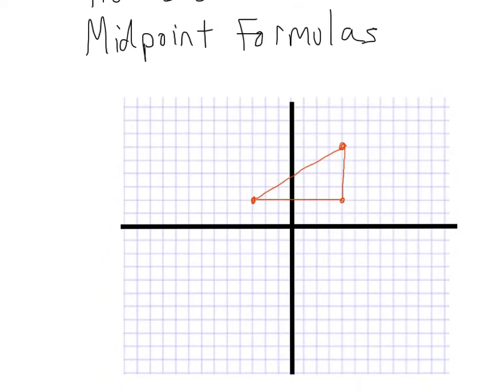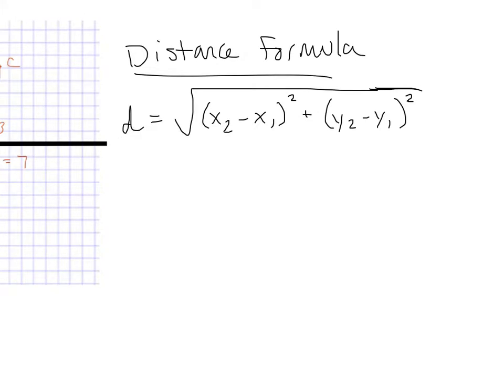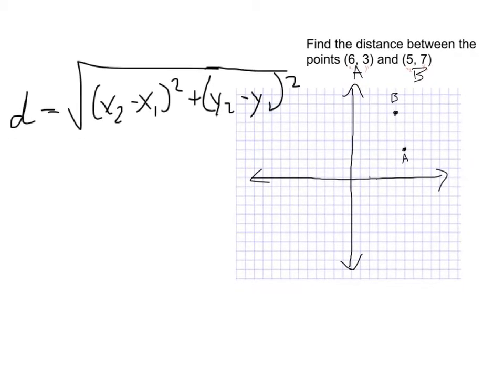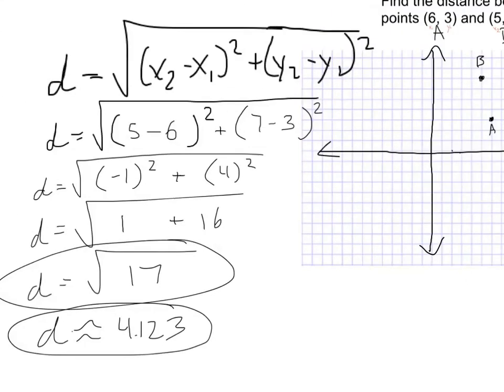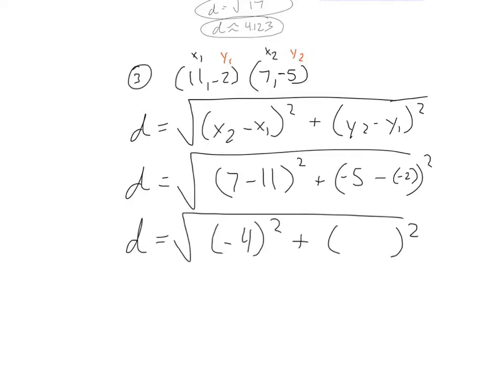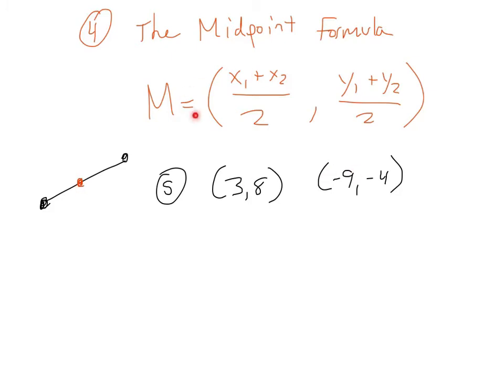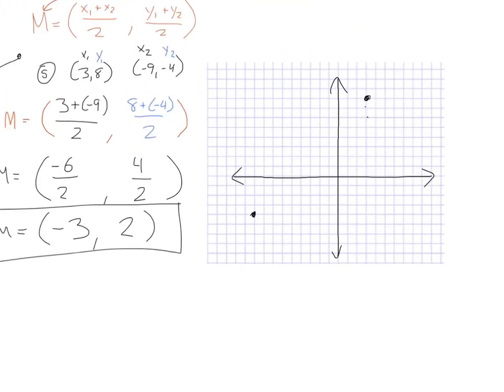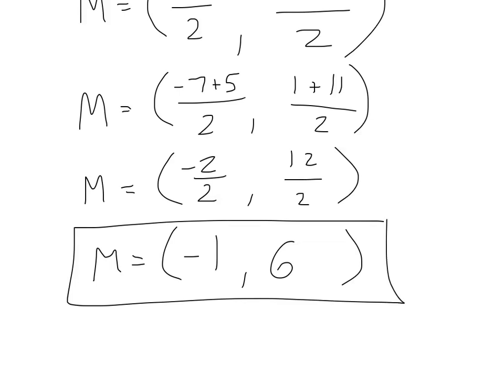Pre-algebra - 9.5 - The distance and midpoint formulas